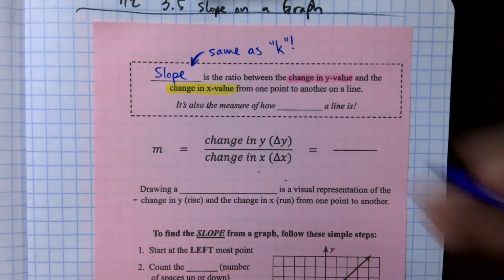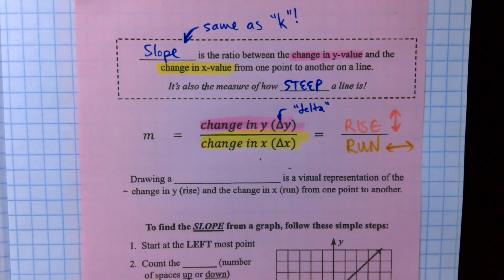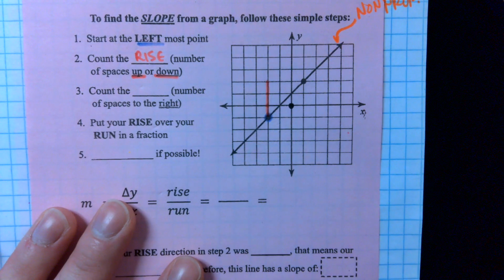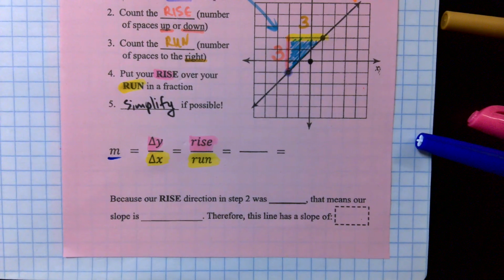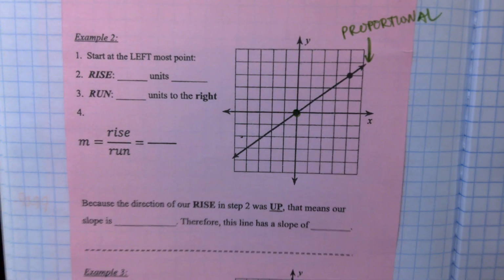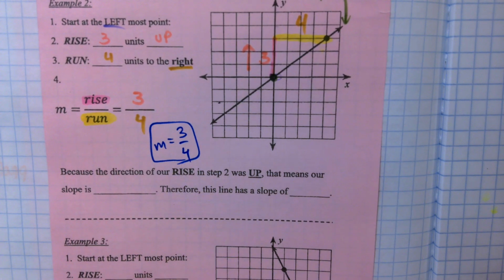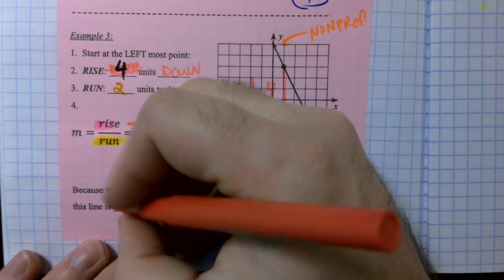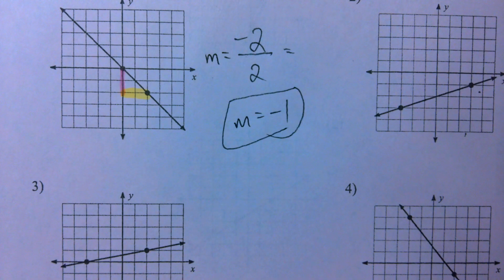3.5 Notes - Slope on a Graph (M8)